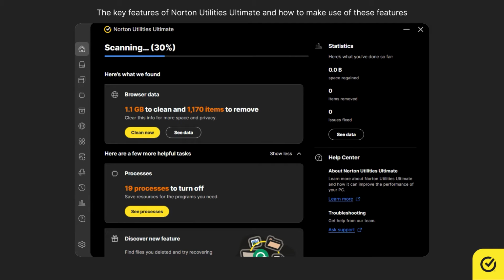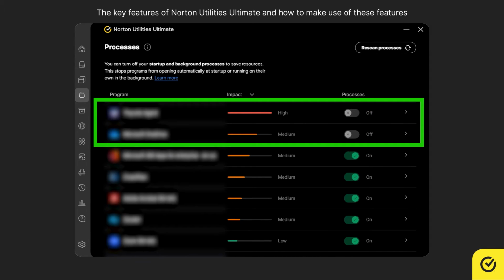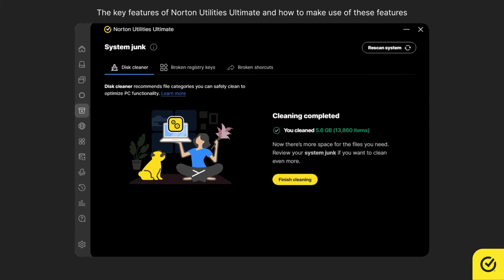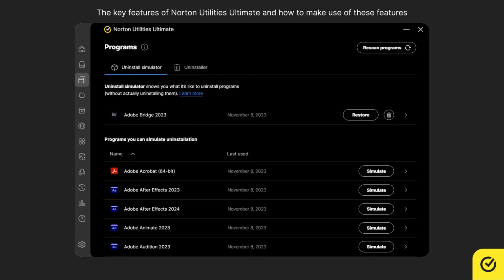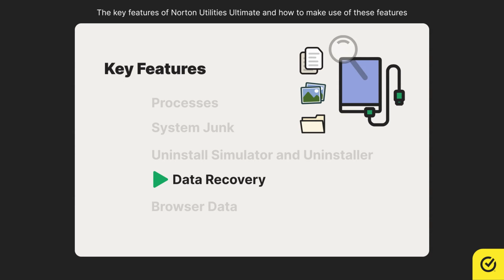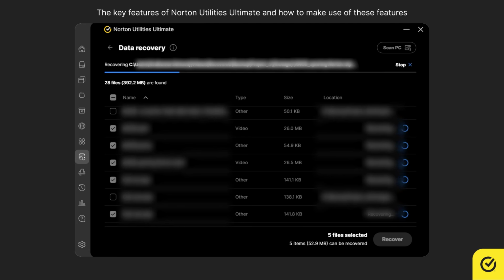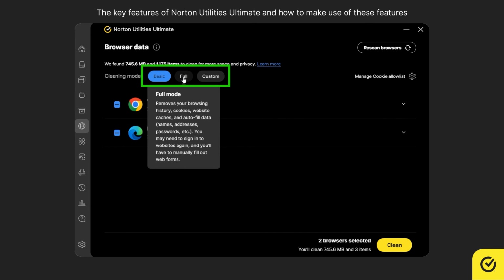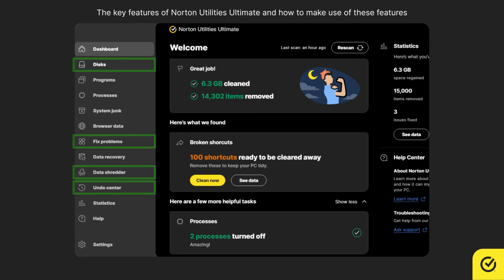How to use the key features of Norton Utilities Ultimate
Hi, this video let's you learn about the features of Norton Utilities Ultimate and see how to make use of these features.